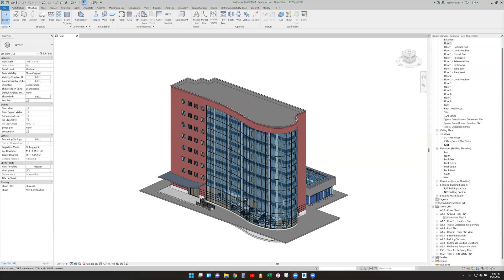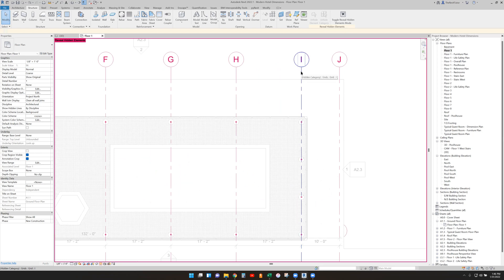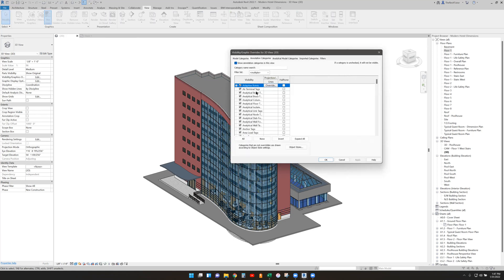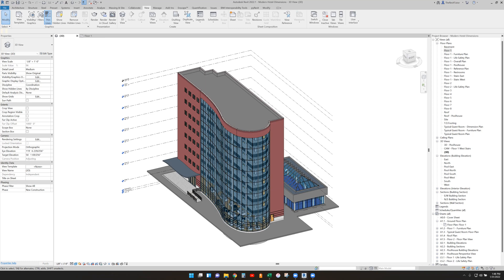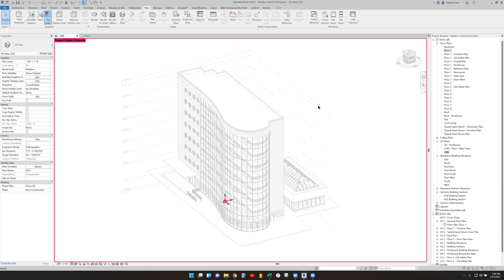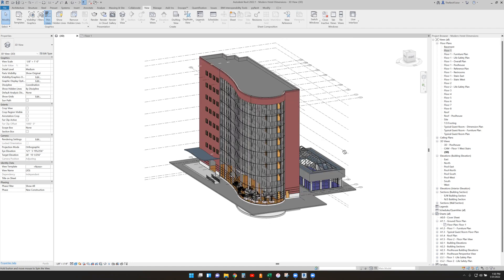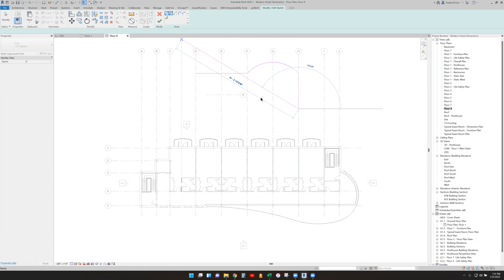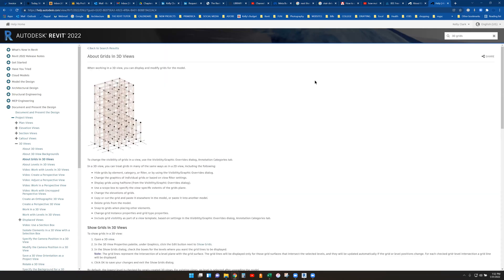Revit 2022 3D Grids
About Grids in 3D Views